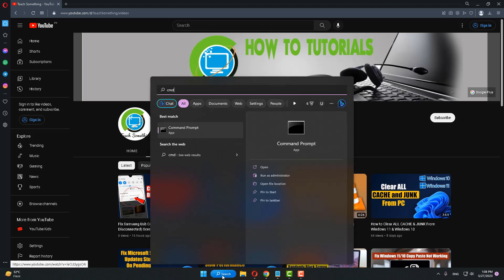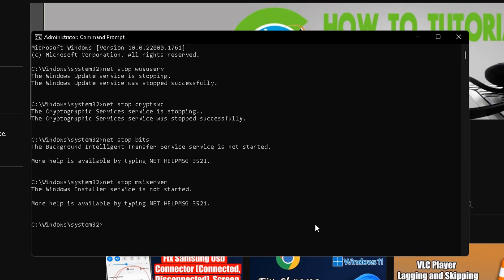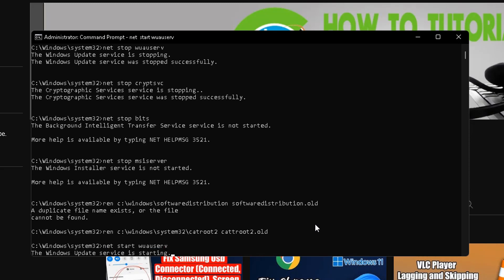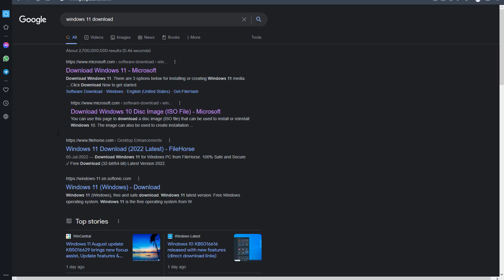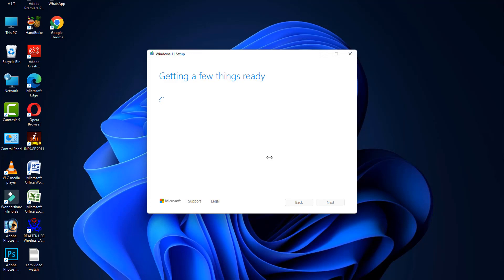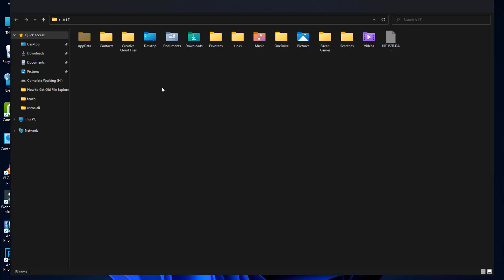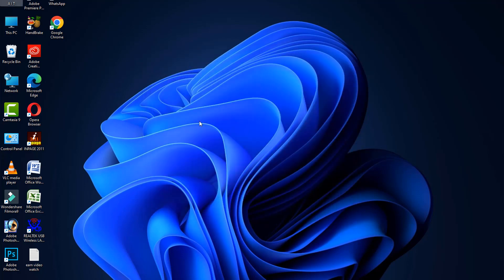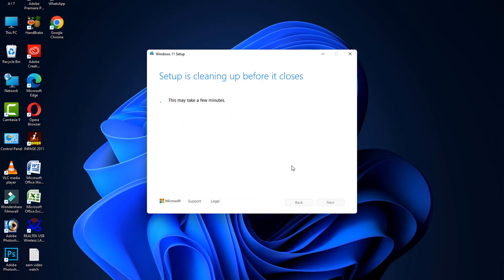Fix Something didn't go as planned Don't worry we are undoing In Windows 11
In this video tutorial i will gonna show you How to Fix Something didn't go as planned Don't worry we are undoing In Windows 11.